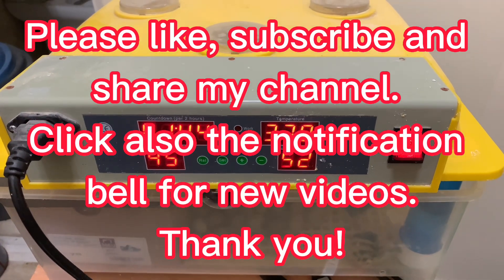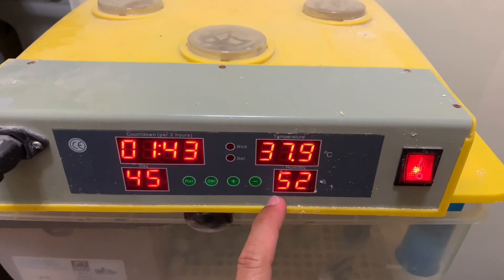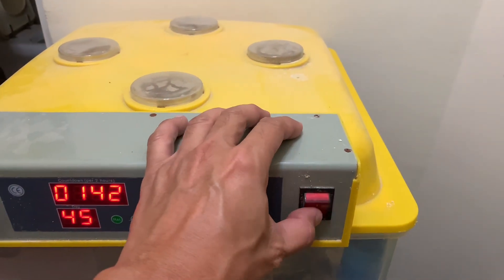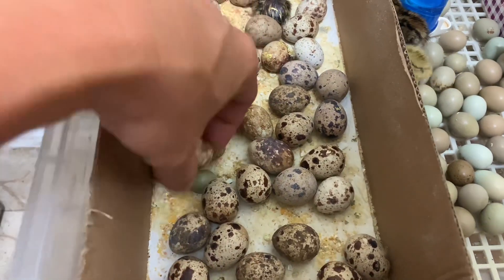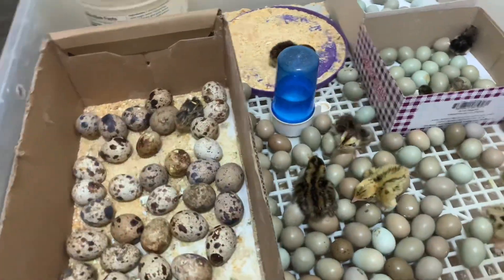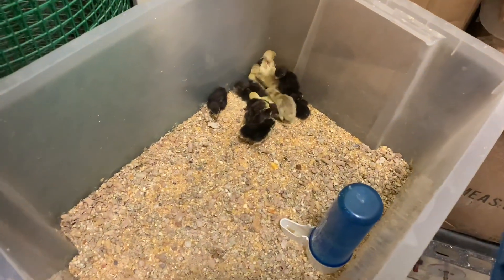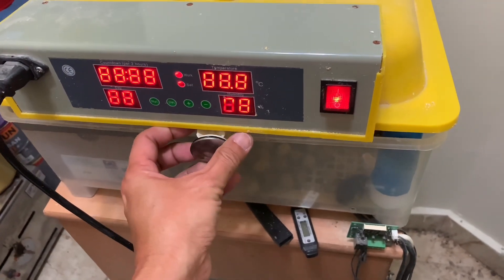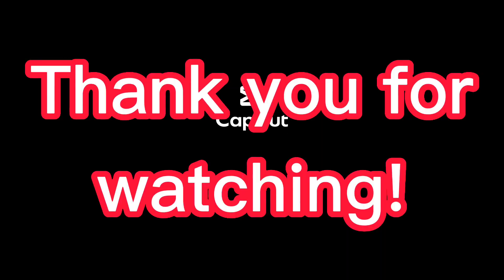Temperature Control For Incubator And Right Humidity.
These two(2) factors on incubating eggs are very much important that they will be the keys to achieve high percentage of hatching. Temperature control must be maintained all the time and to keep up the required humidity, one element is to check the water inside of your incubator.
As I've mentioned, too much humidity will kill your chicks inside and they may be drowned.